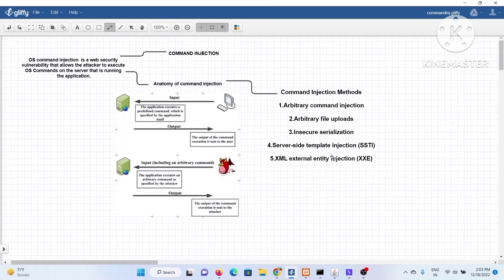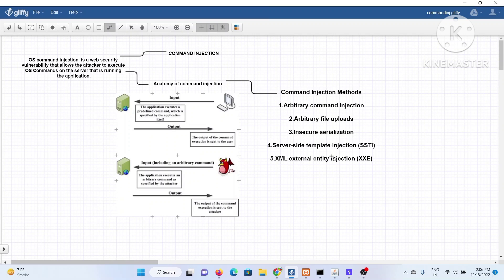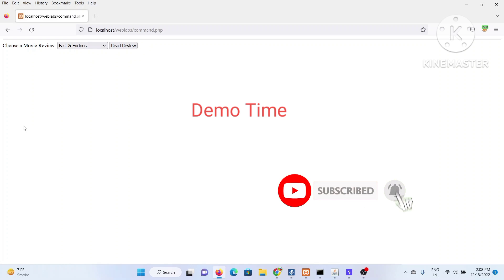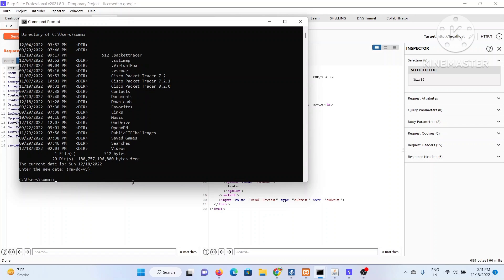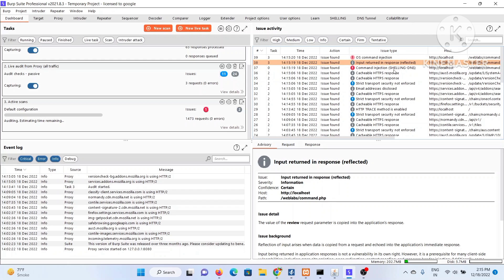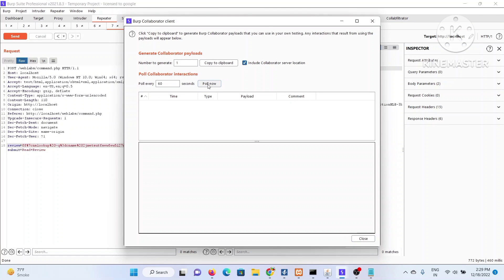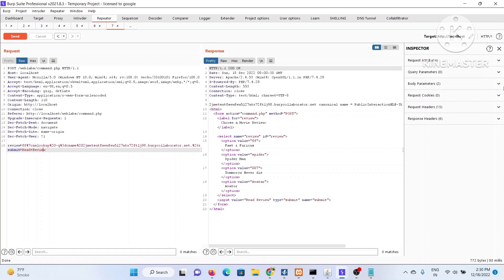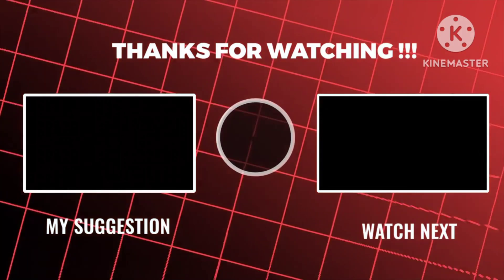OS command injection with out of band interaction for data exfiltration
The video will give following takeaway to you
1.What is OS command injection
2.What are scenarios where one can find command injection
3.How to exploit command injection in different OS platforms
4.use of Burp Plugin Shelling
5.Use of Burp collaborator for out of band interaction
6.Data exfiltration using Burp
Labs for excercise: